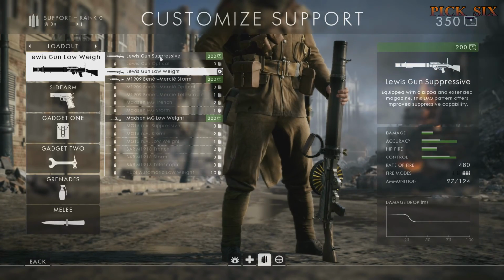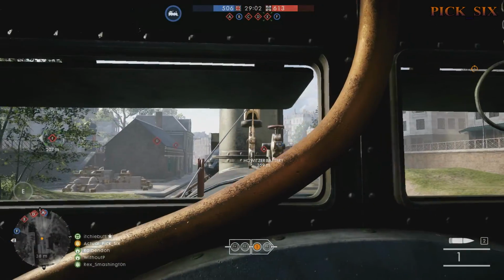The Armored Train Behemoth In Battlefield 1 (Driver's Perspective). How To Dominate/Counter It.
I discuss the strengths and weaknesses of the armored train behemoth in Bf1. I talk about how armored it is, how many weapons and much damage it can unleash, and best strats to take it out as quickly as possible.